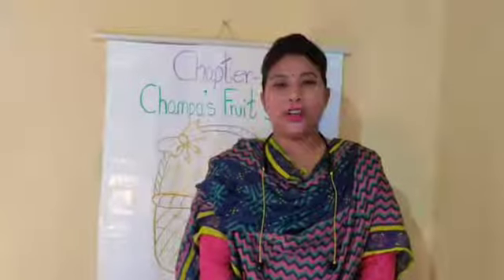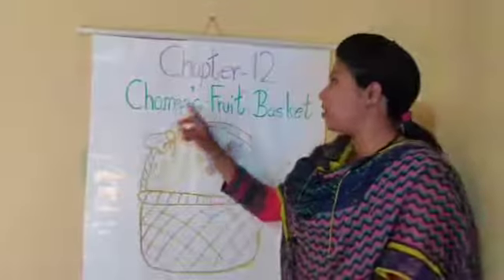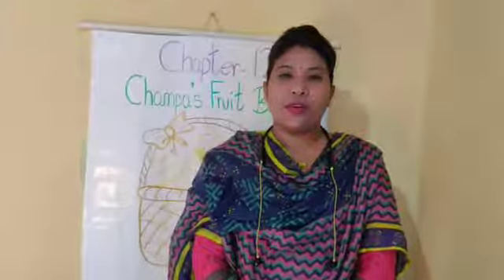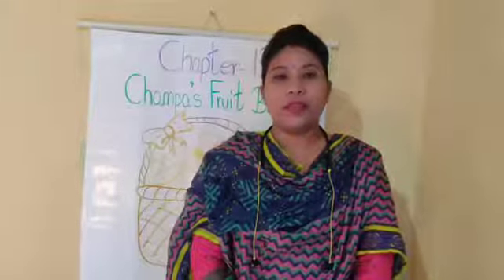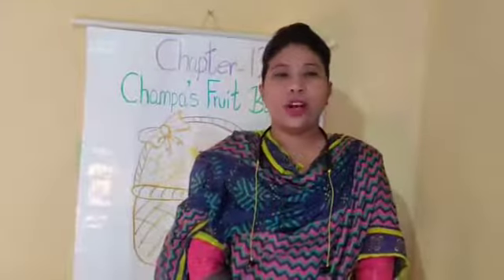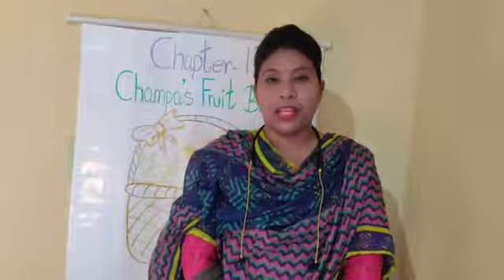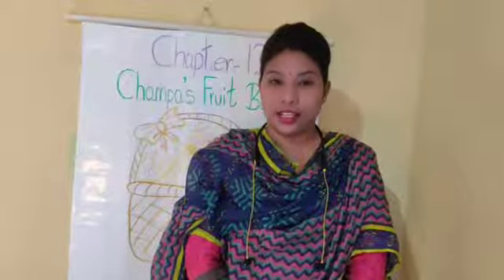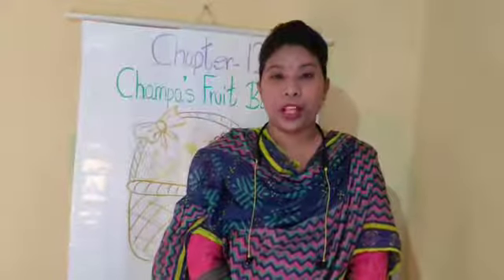8/2/21, STD 1 English Literature Chapter 12 Champa's Fruit Basket (Part 2)